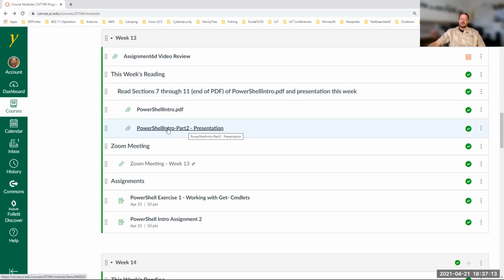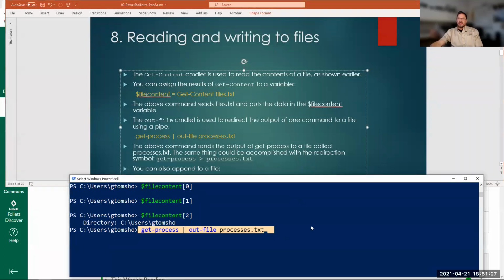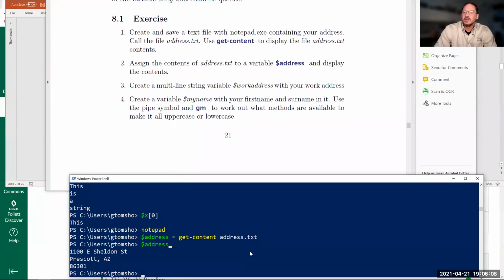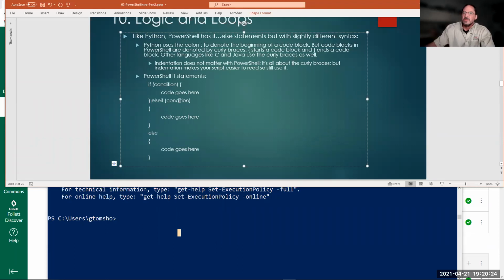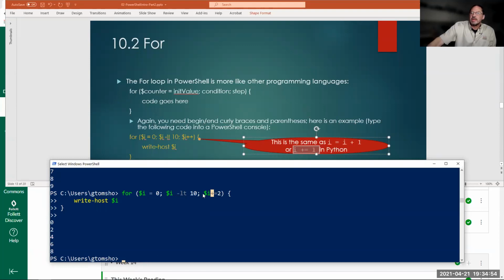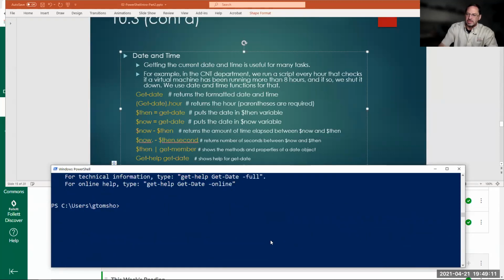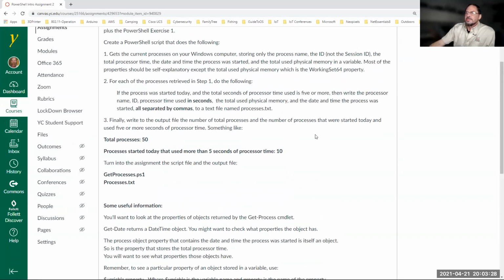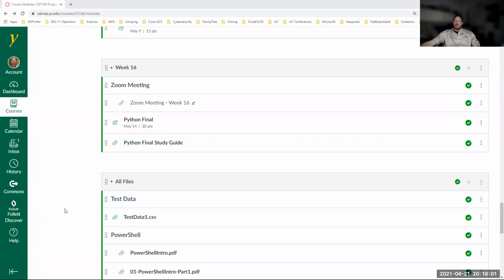CNT190 Zoom Meeting Week13 April 21 2021